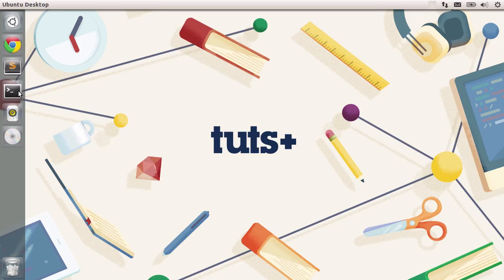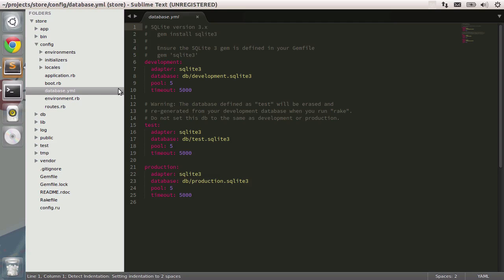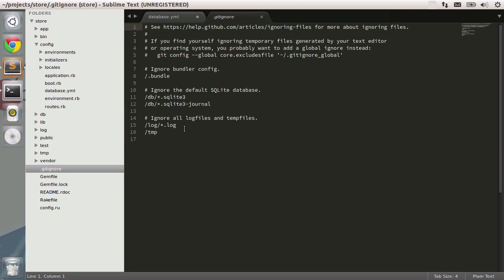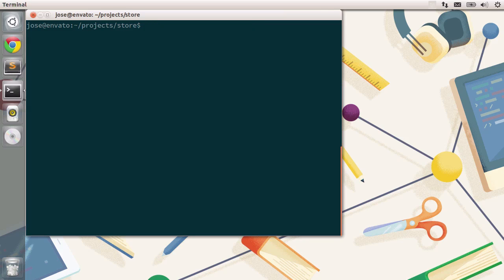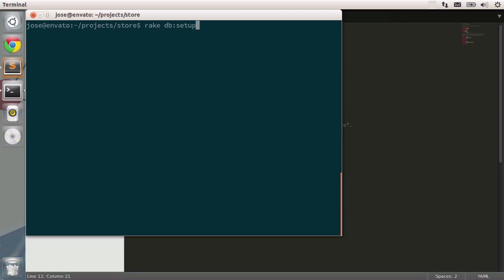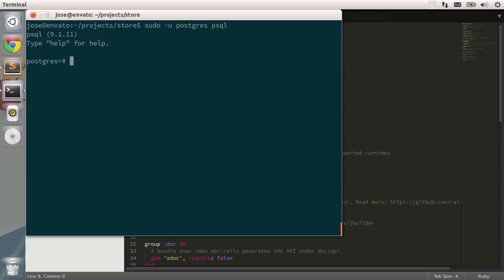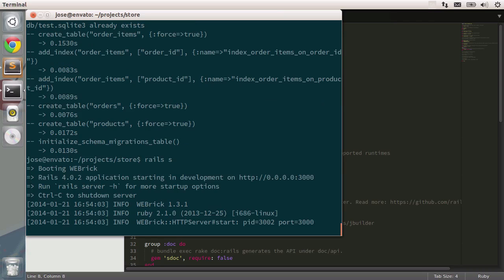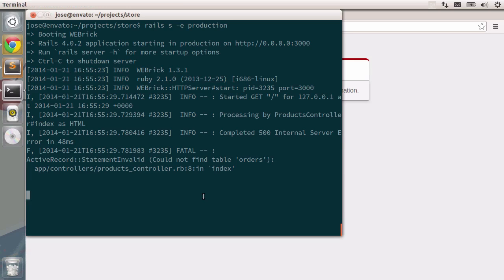11 Ruby and Linux Configuring Postgres